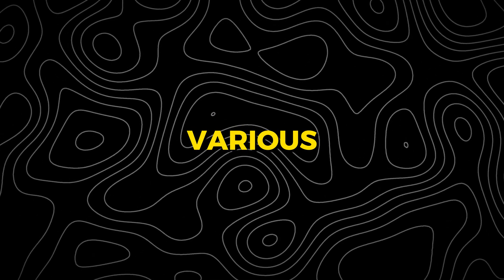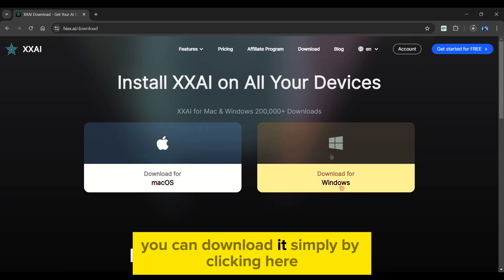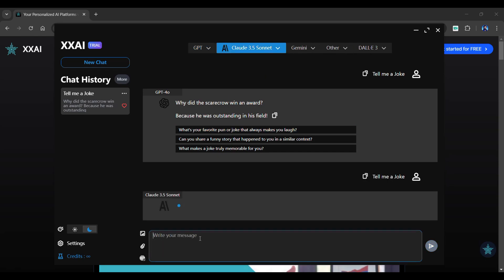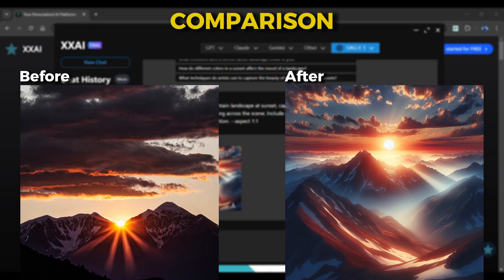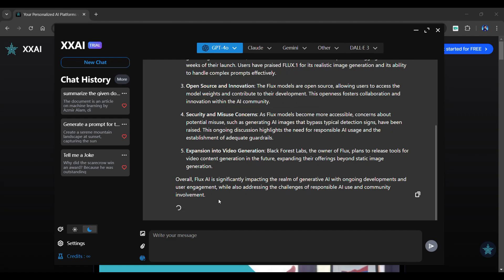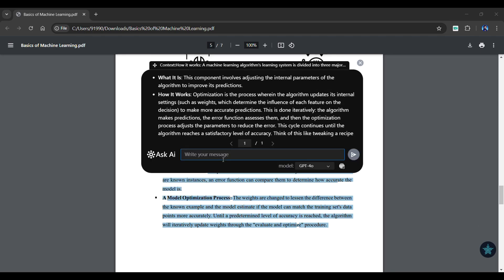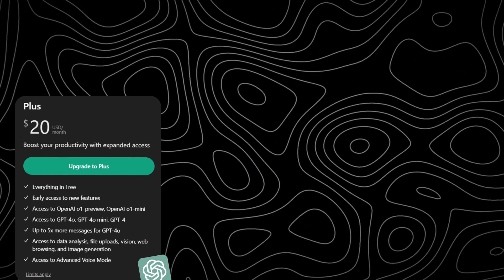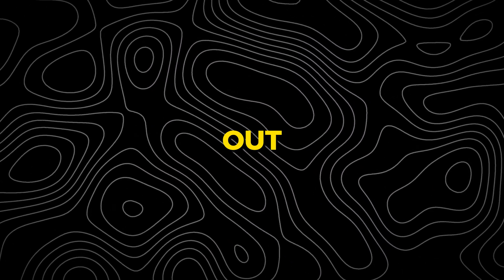Unlocking the Future: Access All AI Tools in One Click!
The Easy Way to Access ALL AI Tools in ONE Click! Text, Images, and MORE! The All-in-One AI Revolution: ChatGPT, Gemini, Claude & Llama Await! Forget Limits!  Access ALL the Latest AI Tools (Chat, Images & More) in 1 Platform (ChatGPT, Gemini, Claude, Llama!) ChatGPT Killer?  Unleash 5+ AI Powers (Chat, Images, More!) in 1 Platform (3X Cheaper!). The AI Revolution: Why This Platform is a Game-Changer!

Chapters:
00:00 Intro
00:20 What's in the video?
00:29 Which AI Tool I'm talking about?
01:02 AI Desktop - Use Multiple AI Tools
01:41 Generating Images
02:33 Chat with any Document
02:57 AI Search
03:20 AI Copilot
04:11 Prompt Library
04:40 Important!
05:17 Giveaway🎁